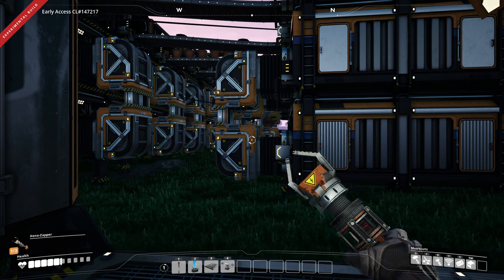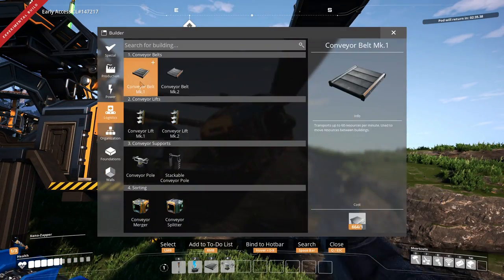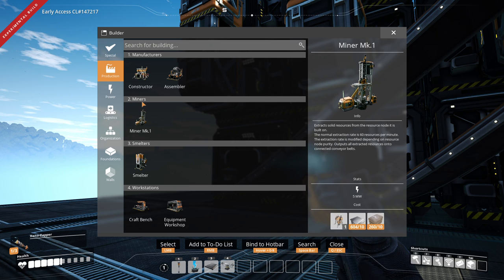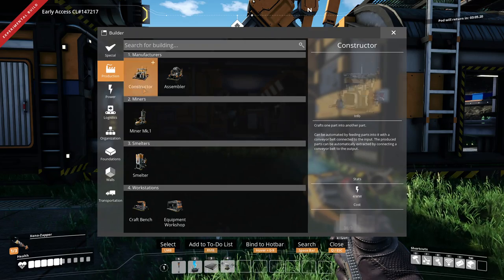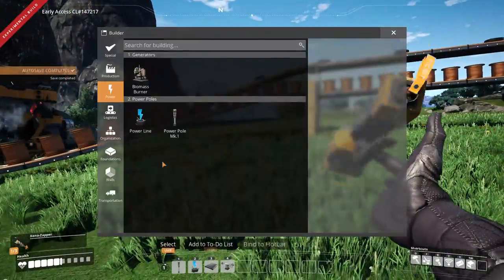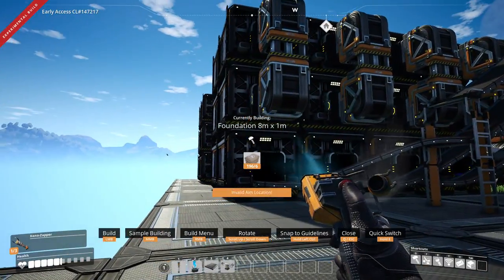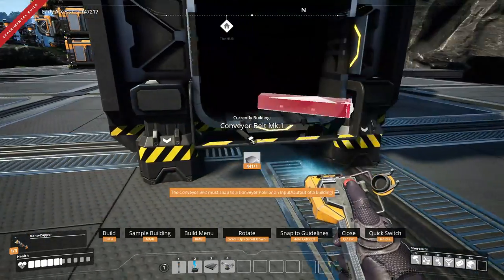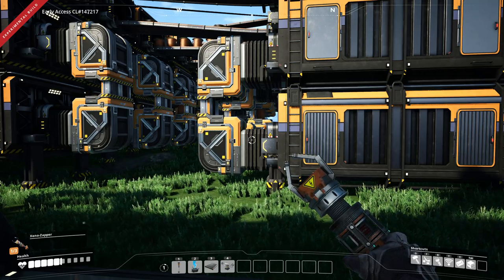Satisfactory Let's Play [Update 4] - Ep 10 - Smart Plating and Copper Sheets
In this episode we automate our Smart Plating and Copper Sheets.